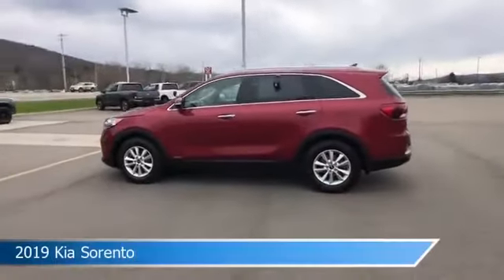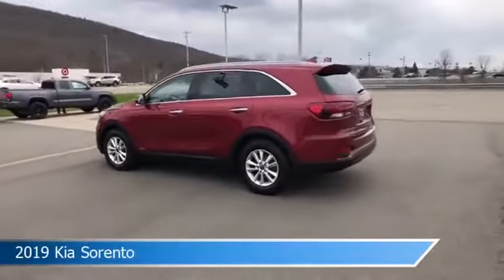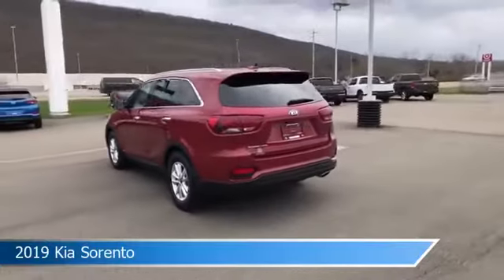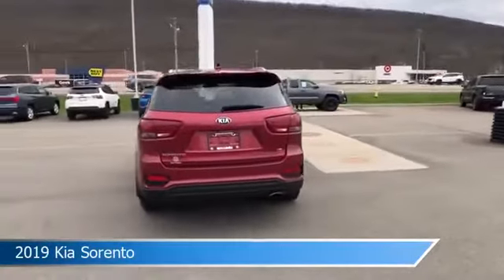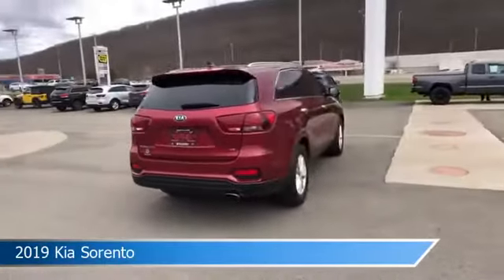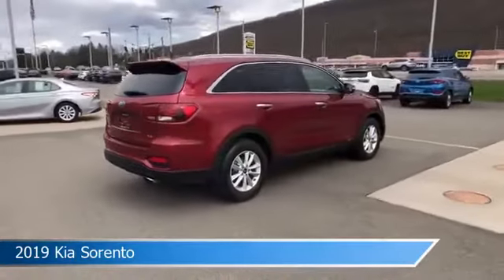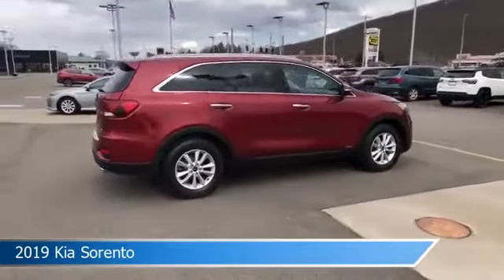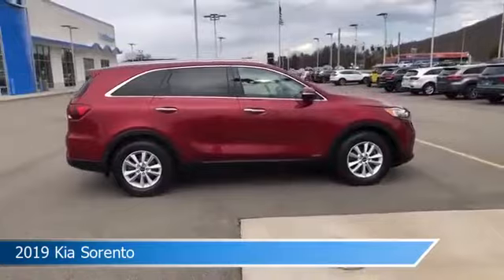2019 Kia Sorento HTP4170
2019 Kia Sorento HTP4170